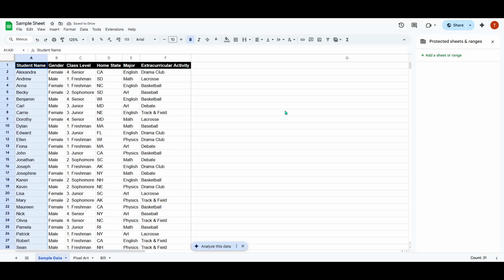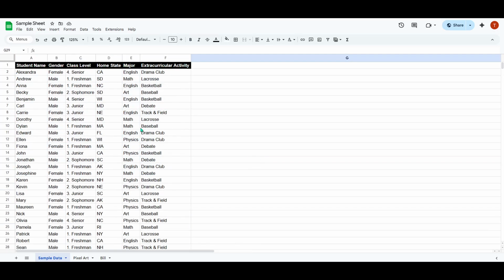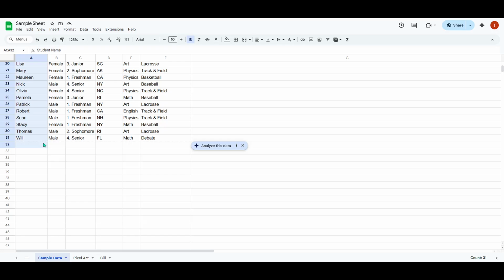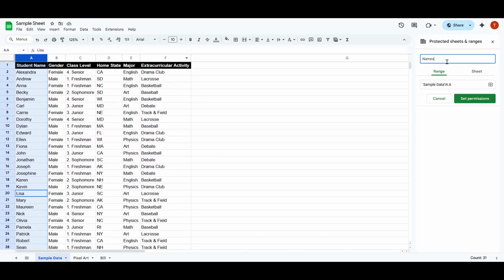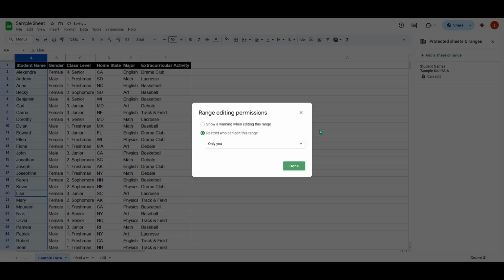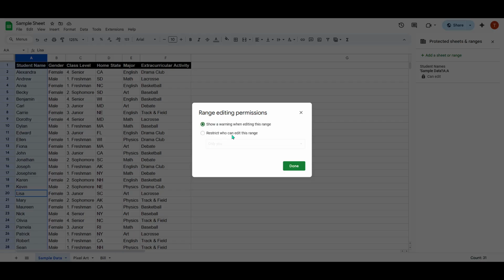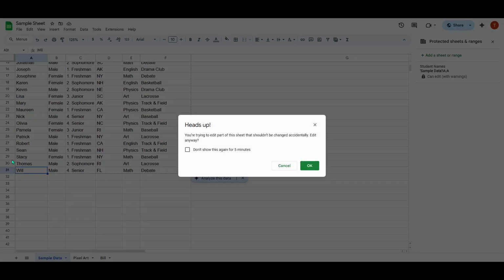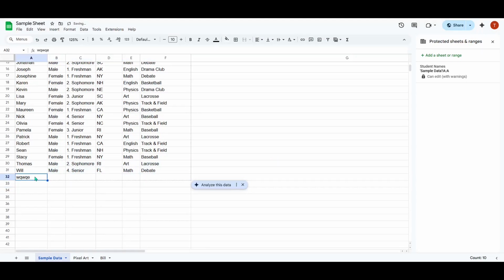How to Restrict Editing for Specific Cells in Google Sheets (2025 Permissions Guide)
In this video, I’ll show you how to restrict editing access to specific cells in Google Sheets—perfect for protecting formulas, headers, or sensitive info while still allowing collaborators to edit other parts.

You’ll learn:
• How to protect ranges with custom permissions
• How to allow or block editing for certain users
• How to show a warning when editing protected cells
• Bonus: Use protected sheets for team collaboration and control